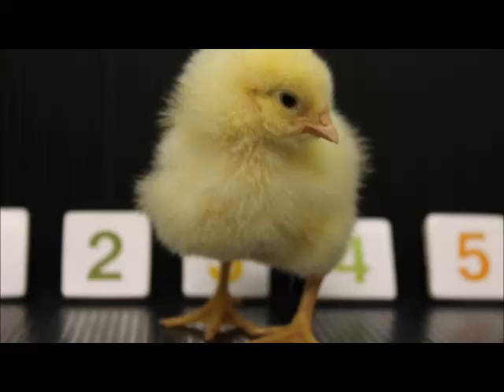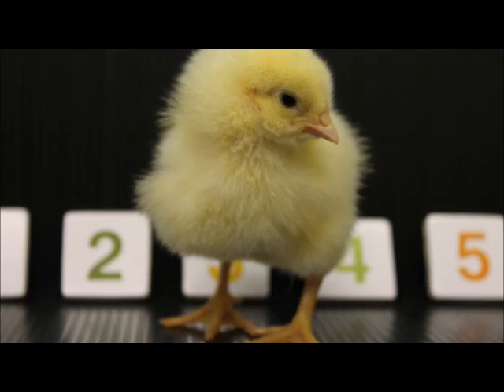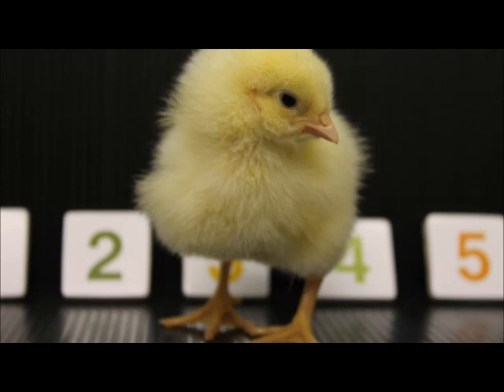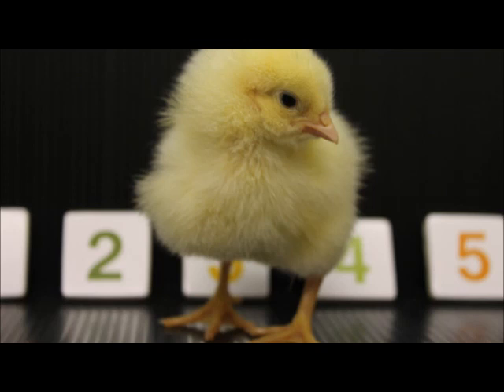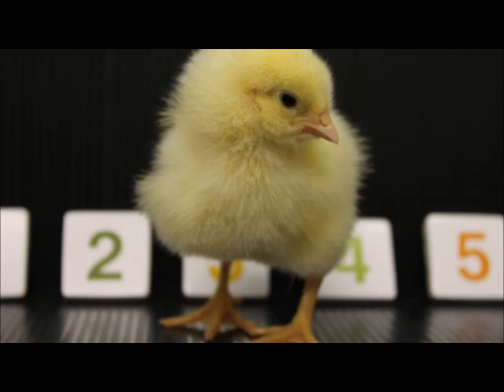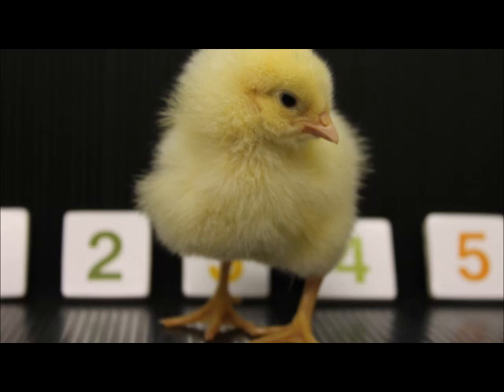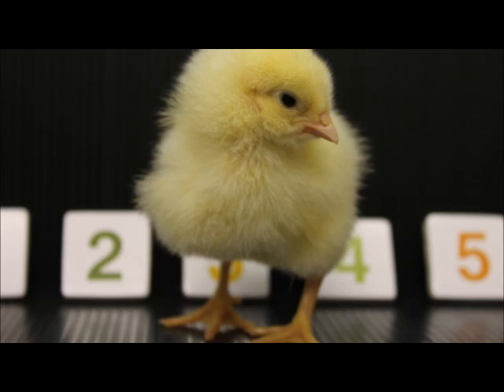Chick food hunting hints at possible human like number organization